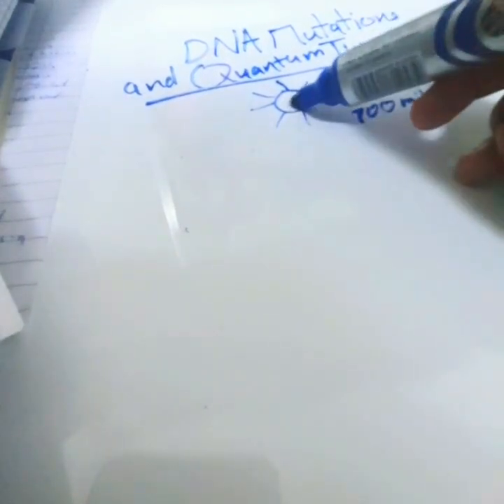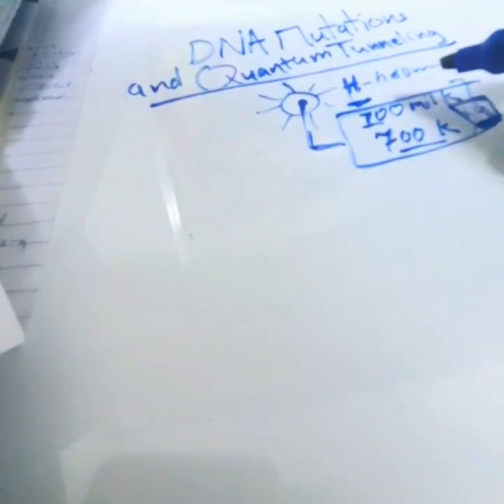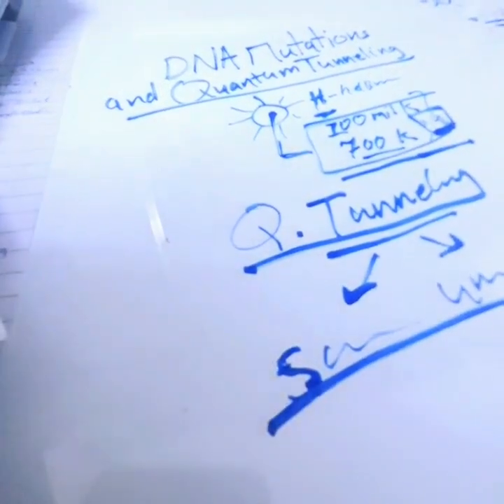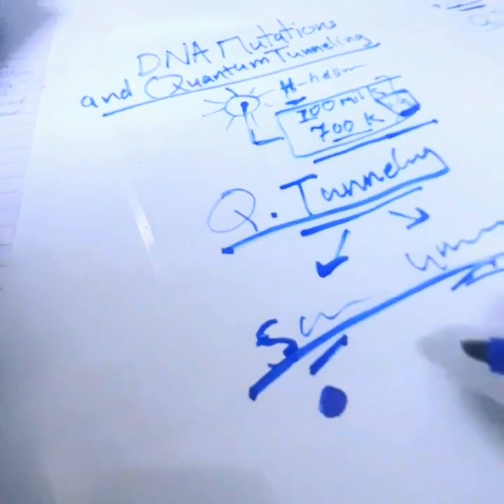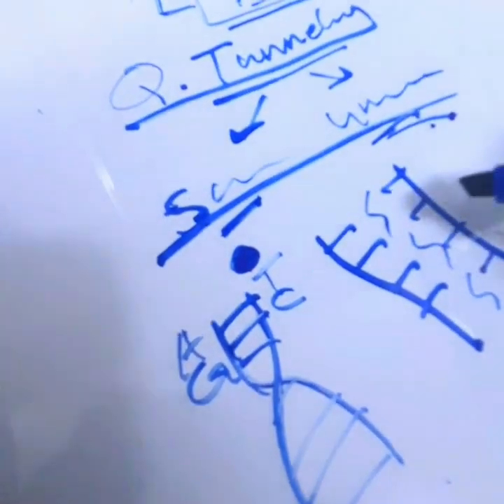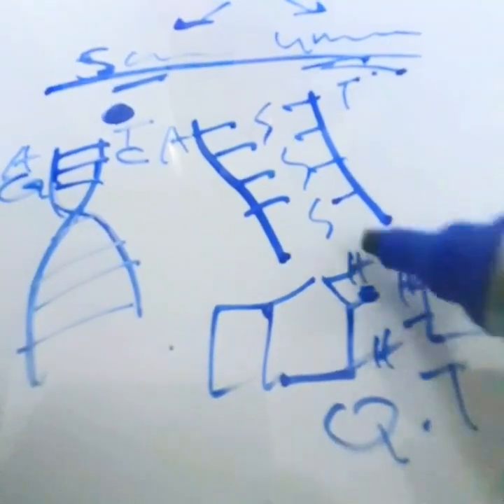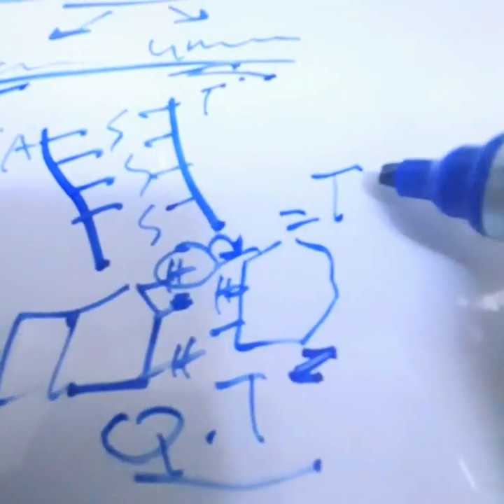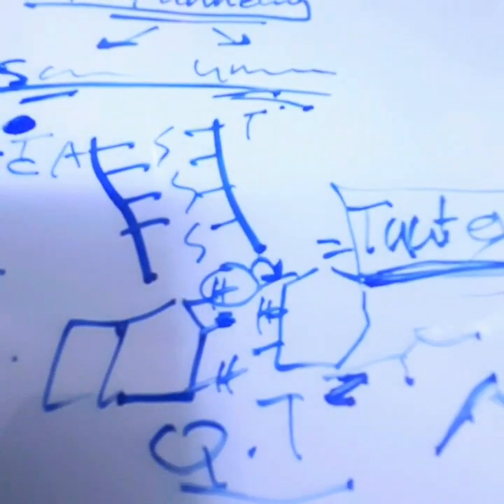quantum tunneling and DNA mutations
low quality is good quality